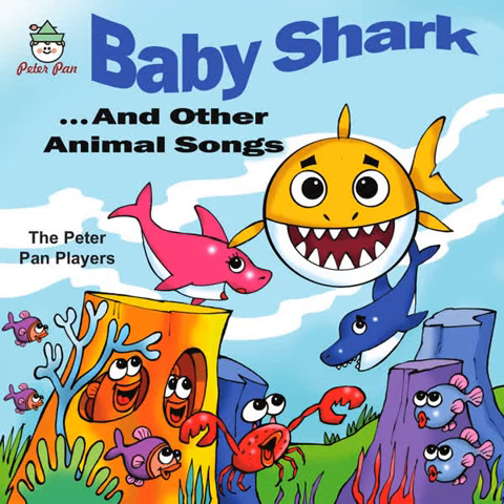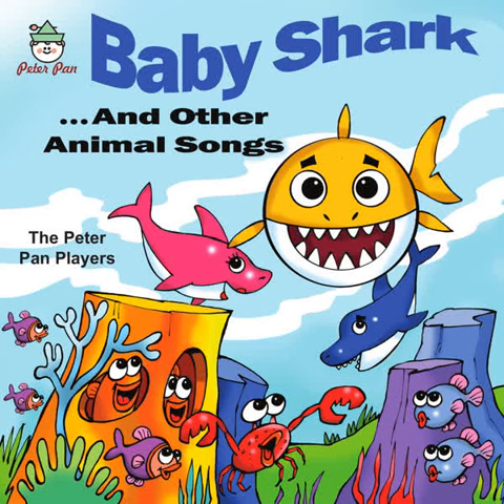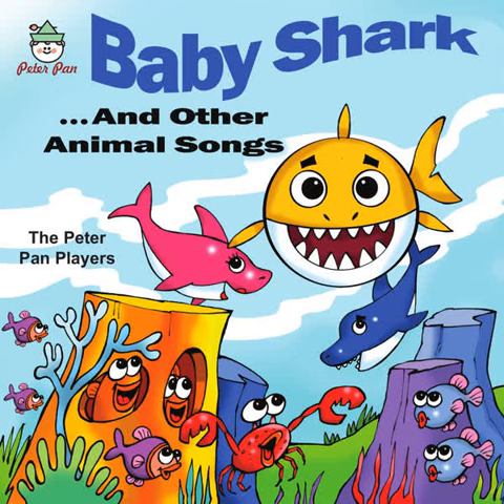Zebra Stripes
Zebra Stripes was previously released on Rocking Horse LP Hit Songs from the 1967 Doctor Dolittle .

This version has been digitally remastered

The newest release from Peter Pan Records is Baby Shark... and Other Animal Songs.

Also hope you listen to the rest of the album.

We will be posting more fun kids music in the near future